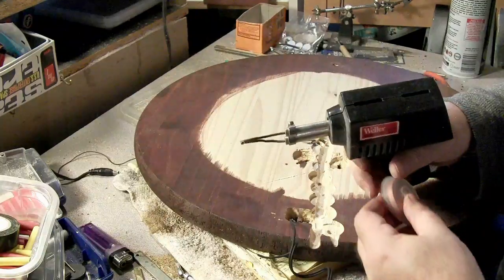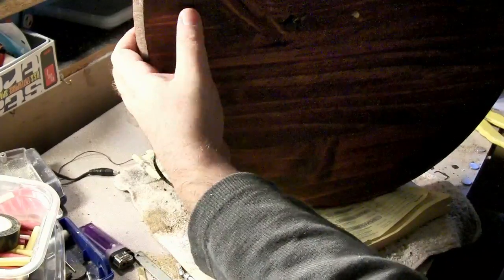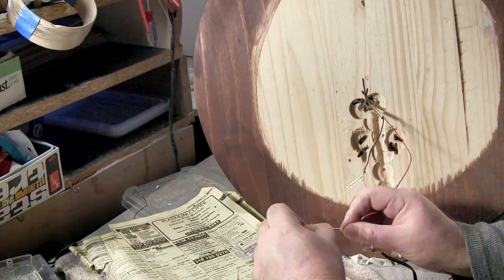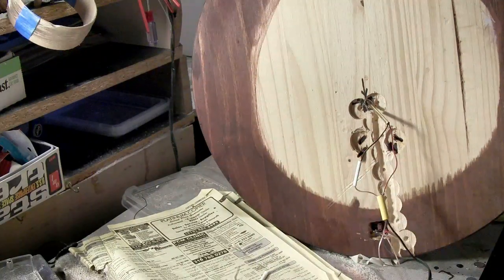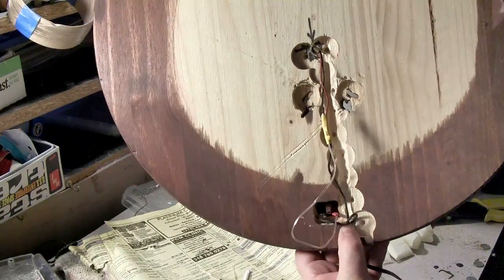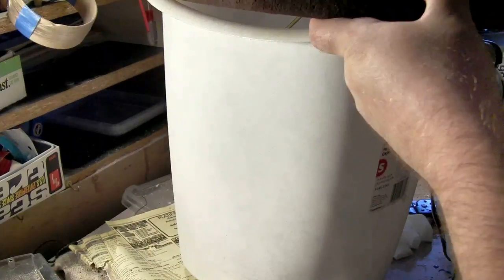EVAPod 13: Wiring the AMK Plaque 3/4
This is my custom wall plaque for the discontinued Captain Cardboard Antenna Module Kit from the film of 2001 Space Odyssey and HAL 9000 fame.  The plaque has to be modified for running the power to the EVAPod included with the AM Kit.